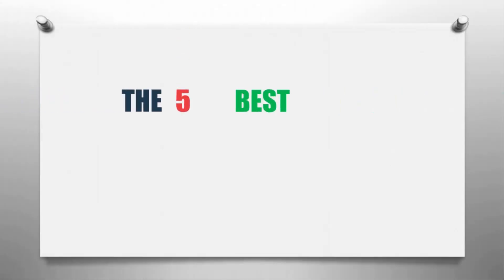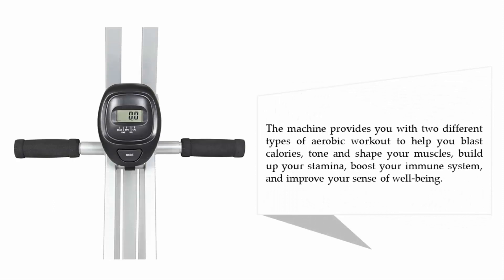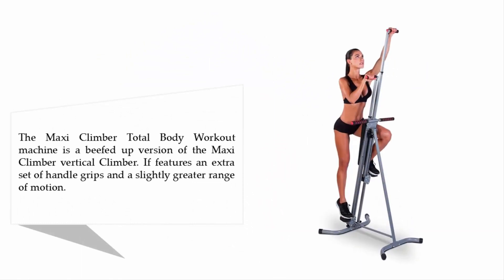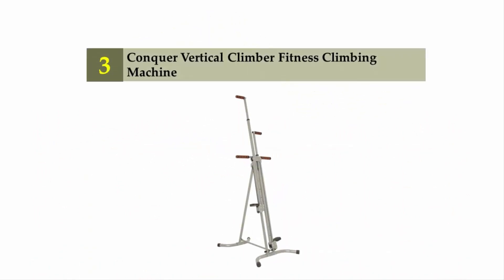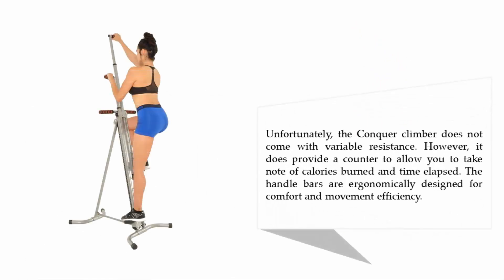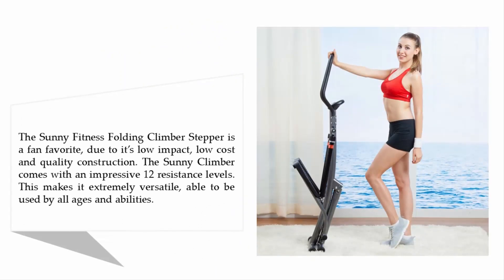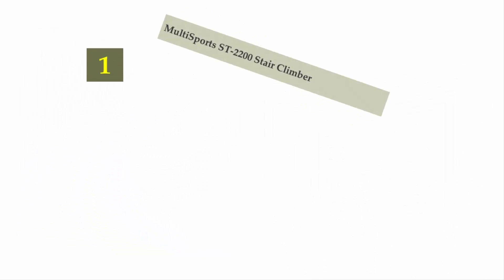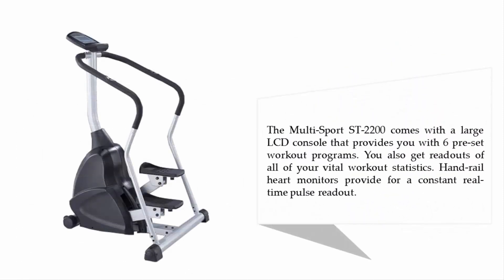Best Stair Climber Review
The 5 BEST STAIR CLIMBER Review.

Hello,
Looking for the detailed review of BEST STAIR CLIMBER? We have tried to show the details in this Review. You can decide which STAIR CLIMBER you should buy and which one is good for you, After reading this exclusive review.

Thanks !